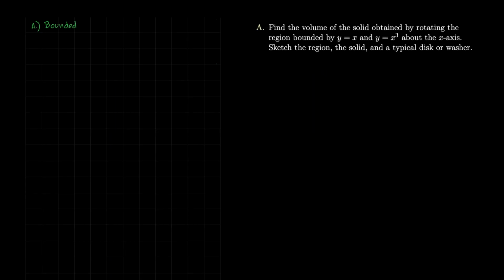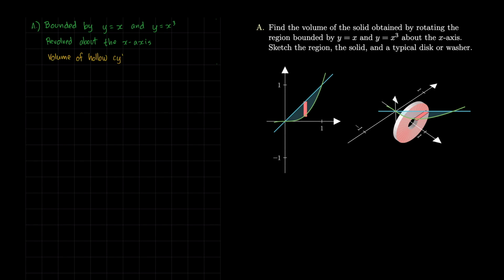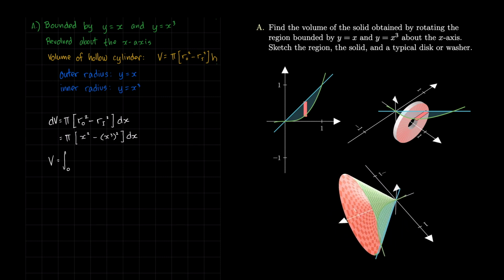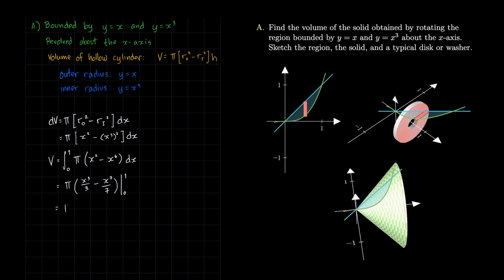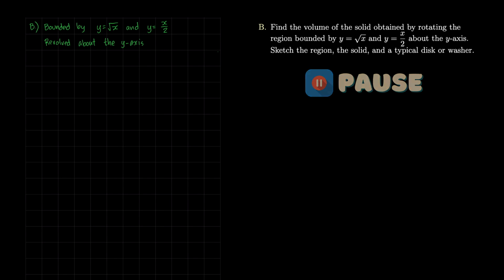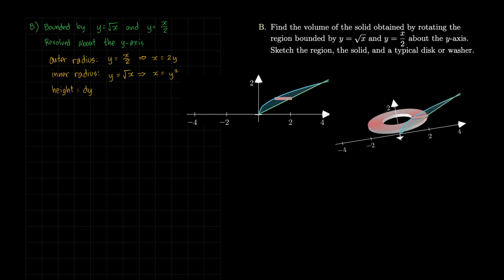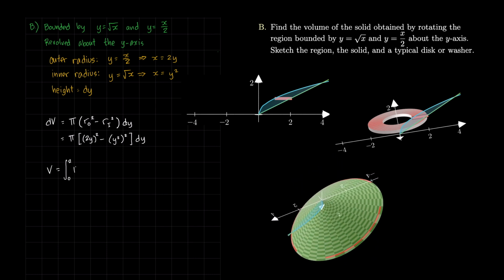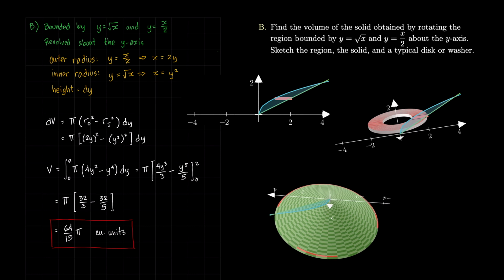Solids of revolution: Solved examples using the washer method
Two exercises are solved in this lesson. In the first example we find the volume of a solid of revolution whose generating region is rotated about the x-axis. In the second example the generating region of the problem is to be rotated about the y-axis. For both cases the generating region is bounded by two curves and the approximating volume is in the shape of a disk with a hole in the middle, or a washer.

You should pause the video after each problem is given and attempt to solve them on your own before watching how the problem is solved.

0:00 Introduction
0:30 Item 1: A region bounded by y = x and y = x ^ 3 rotated about the x-axis
2:19 Item 2: A region bounded by y = sqrt(x) and y = 1/2 x rotated about the y-axis